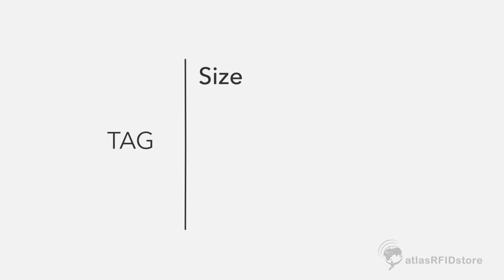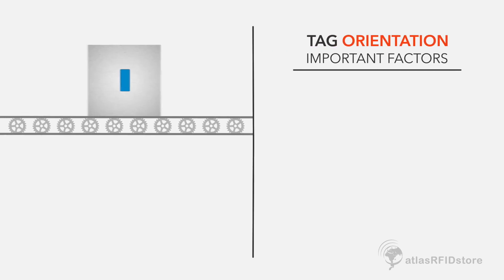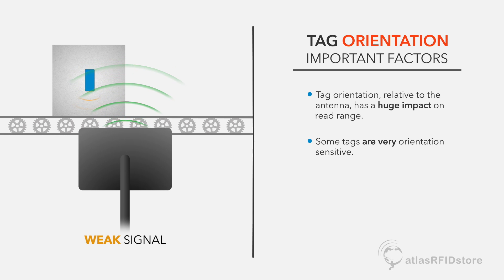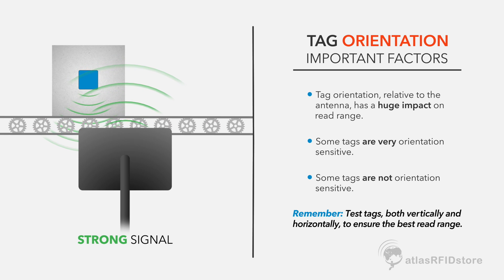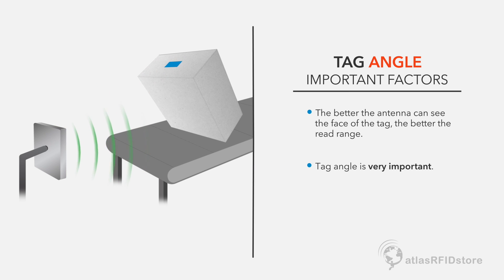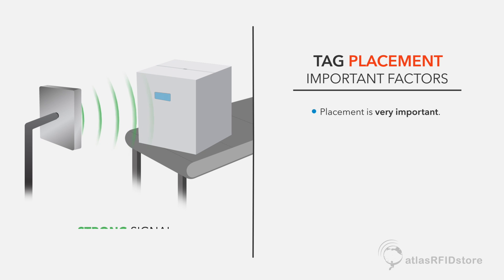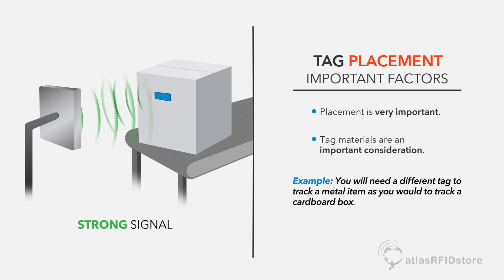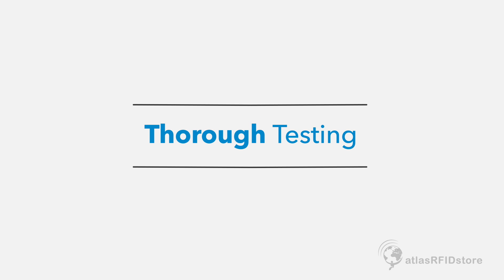RFID Tags: How to Get the Best Read Range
When working with RFID readers and tags, it is not always as easy as just sticking an RFID tag on an item and being good to go. Some items are made from materials that are hard to track or work differently with the RF waves.

SOAP is an acronym designed to emphasize the four main factors that can affect read range in RFID tags. Considering the tag size, orientation, angle, and placement will enable users to receive the best read range possible for their systems.

Testing is the most important part of working with RFID technology. The more testing that is involved, the better the read range you will receive.

Read more about how to get the best read range